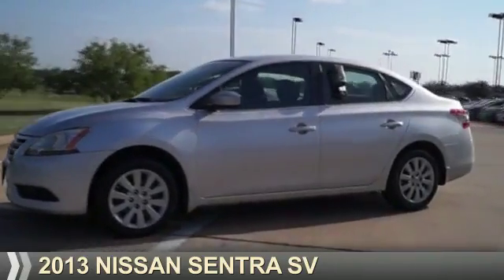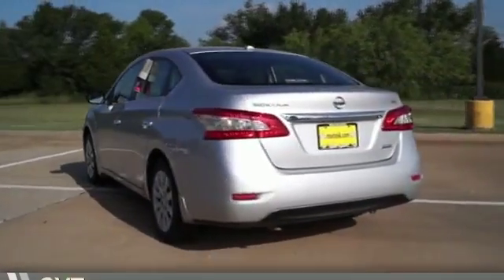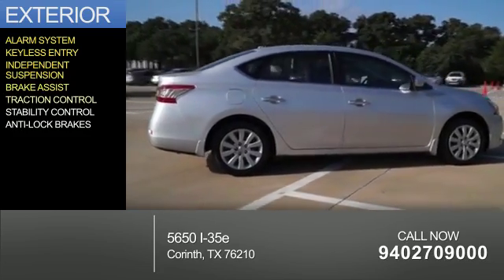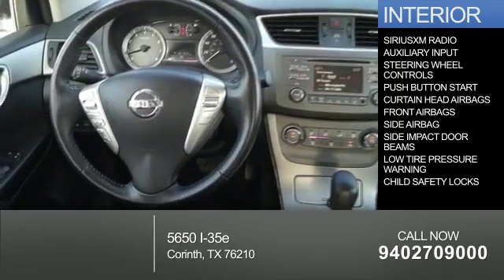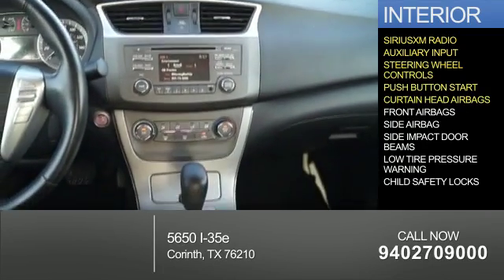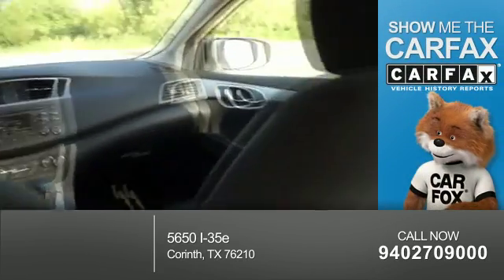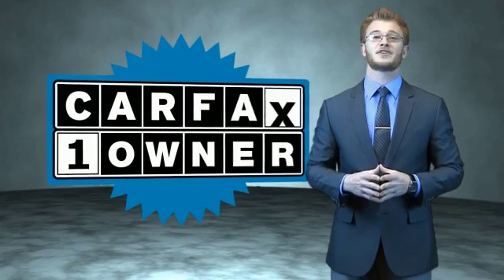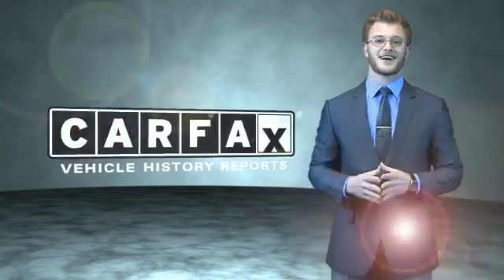2013 Nissan Sentra 60360A - Corinth TX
Year: 2013
Make: Nissan
Model: Sentra
Trim: SV
Engine: 1.8 liter 4 Cylindercylinder FWD
Transmission: CVT
Color: Silver
Mileage: 47536
Address:
VIN:3N1AB7APXDL643468